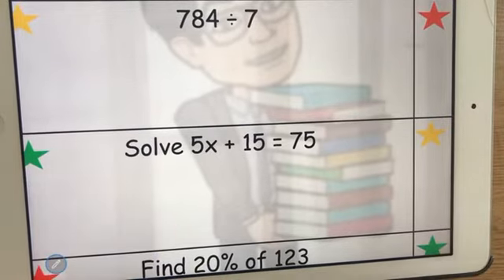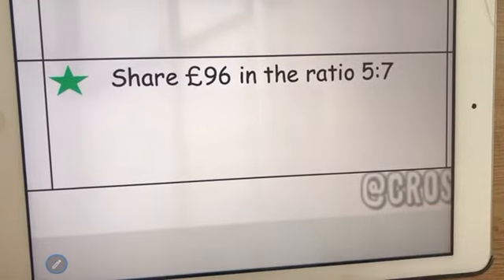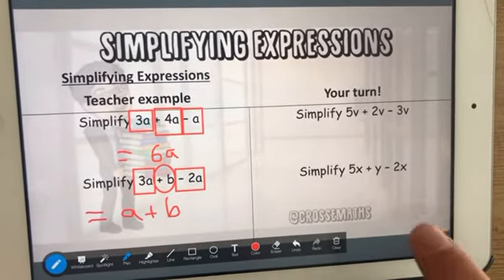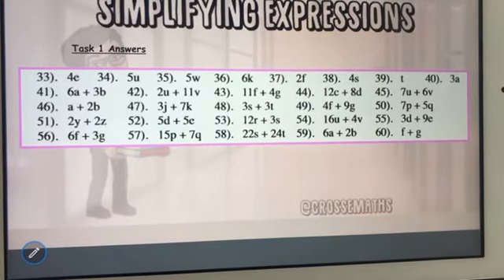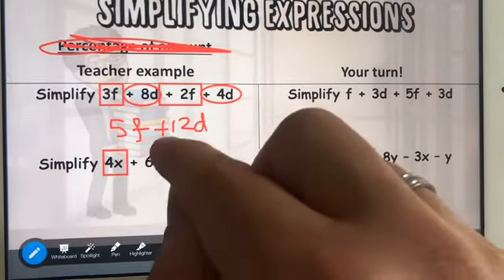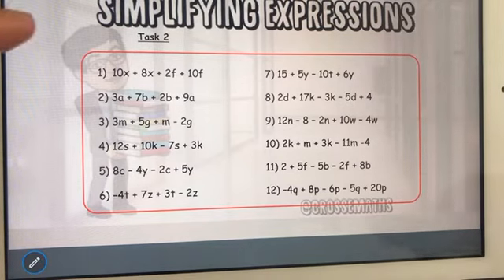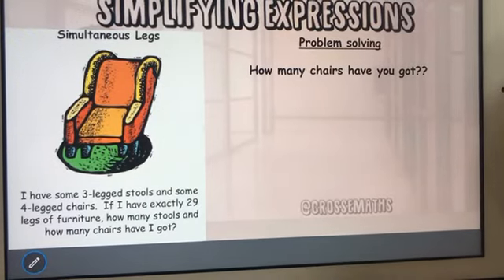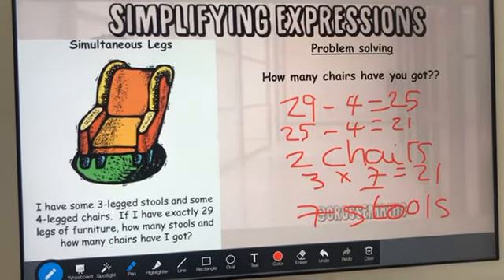CrosseMaths Simplifying Expressions